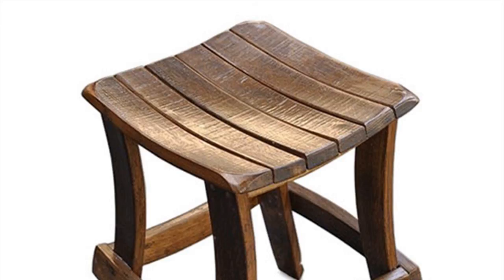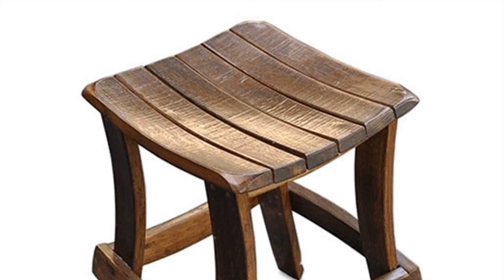HOW TO : Make a Bar Stool out of a Wine Barrel